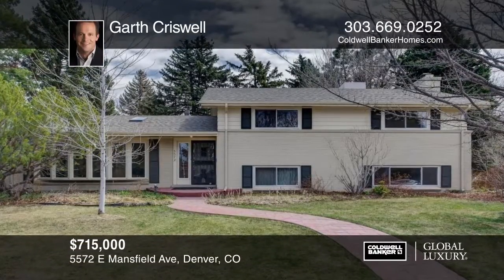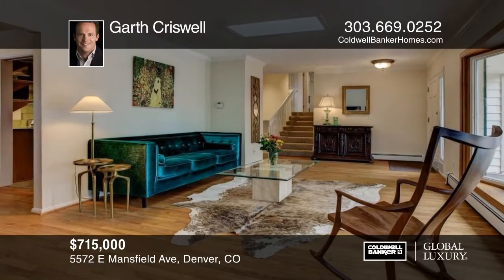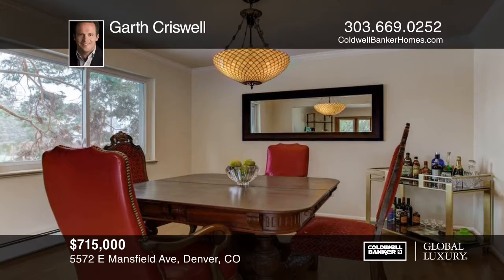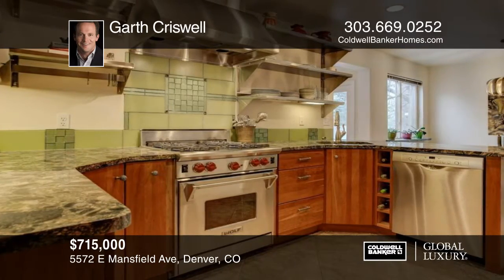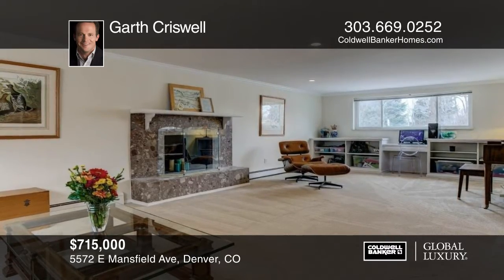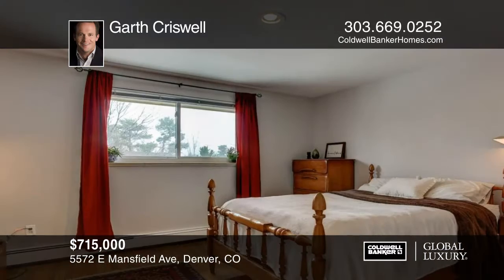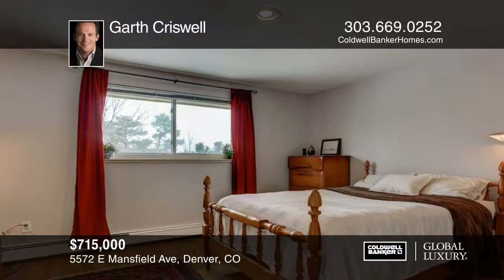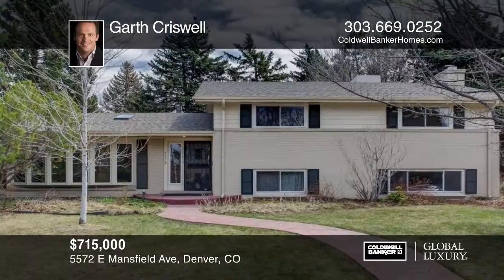Garth Criswell presents 5572 E Mansfield Ave Denver, CO | coloradohomes.com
5572 E Mansfield Ave, Denver, CO

This multi-level home is located in Denver’s coveted Cherry Point neighborhood, on a large corner lot with mature trees and shrubs and extensive gardens. The entry and large bright living room feature Velux skylights with remote controlled solar blinds and shades, a huge bay of newer triple pane windows, and a formal dining area. The remodeled granite and stainless steel kitchen, with Wolf range, new Bosch dishwasher, and solid cherry custom cabinetry, also features an informal dining area. A very large bonus room or office opens out to an expansive stamped concrete back patio, and grants access to the attached side-load oversized two car garage. The upper level offers a master suite with elegant remodeled bath and a walk-in closet, as well as two additional large bedrooms and a beautiful remodeled full bathroom. All three upper bedrooms have hardwood flooring, large newer windows, and closet systems. The garden level, with all new carpeting, offers a spacious family room with fireplace, another bedroom, and bathroom with laundry. The basement is half finished for a play room or rec room or theatre, and offers a sizable unfinished storage area. Outside, in addition to the large patio, the back yard currently features several raised gardening beds for flowers or vegetables, and the urban farmer will love the current set-up for chickens and ducks behind the garage. Or, easily remove the working ranch and have a sprawling back lawn. This home has a new roof, all new carpet, all newer windows, new interior paint, and hardwood floors on most of the main level and in the upper bedrooms. The location of the charming Cherry Point neighborhood grants easy access to I-25, 225, 285, DTC, Light Rail, Cherry Creek, and the Highline Canal Trail.